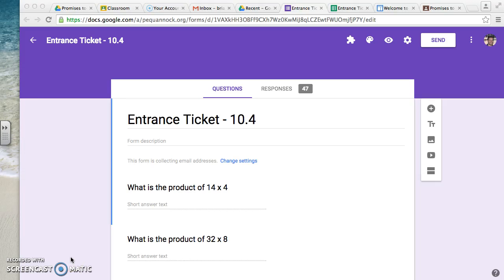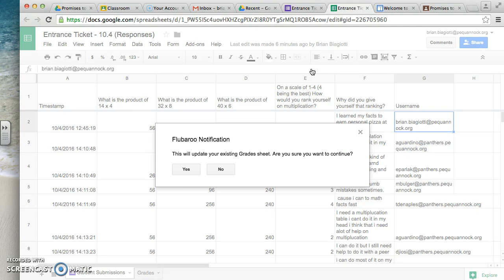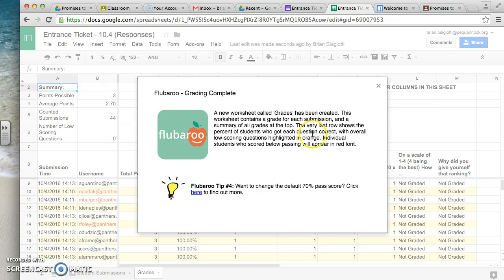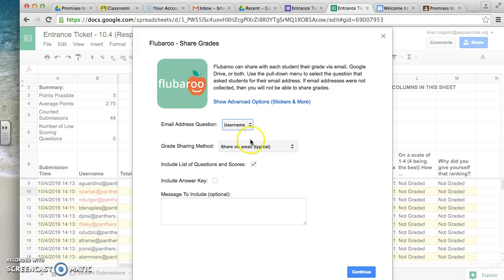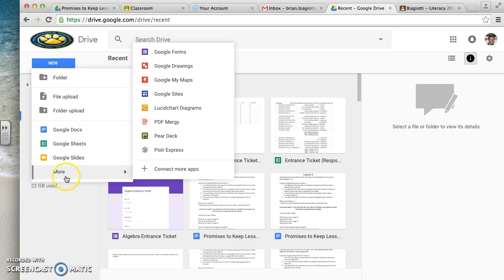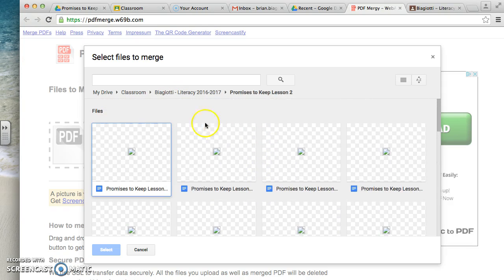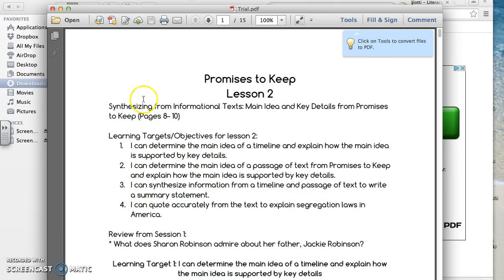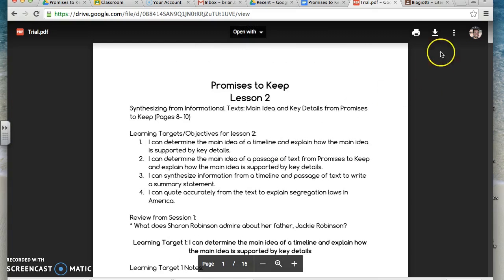Google Classroom Add-ons